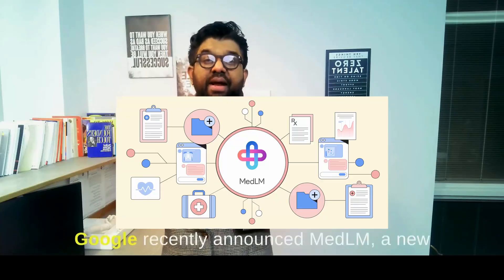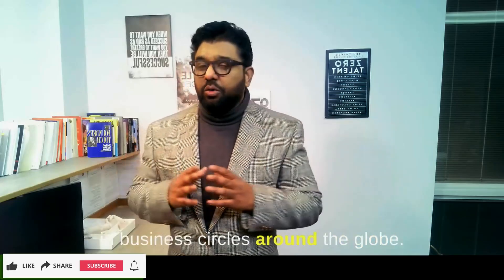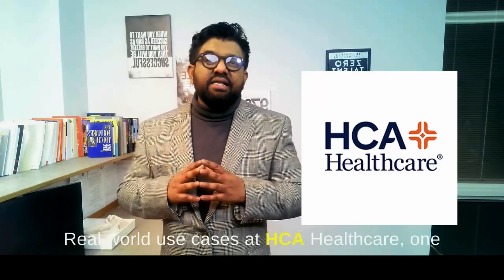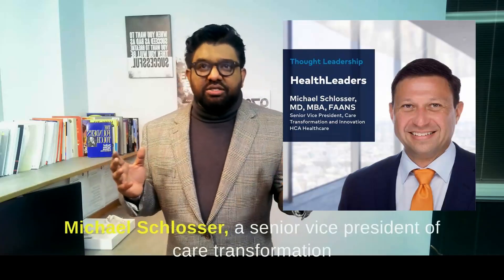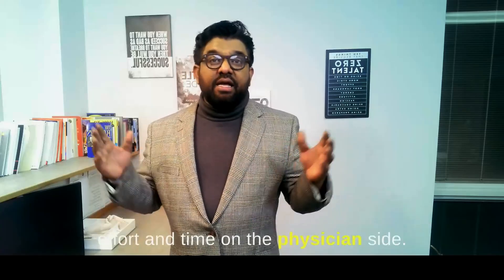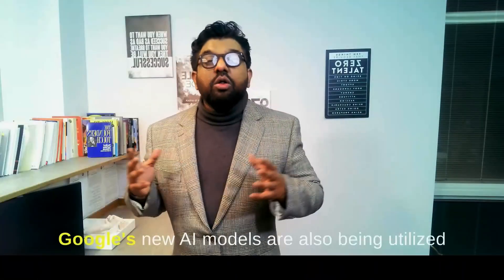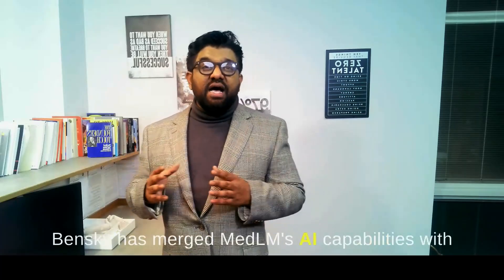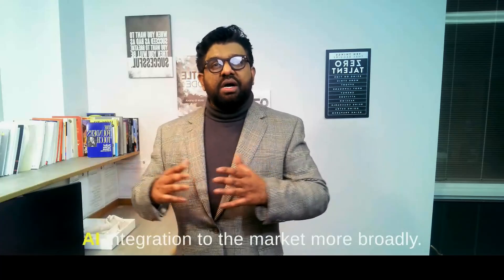Google recently announced MedLM.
Introduction
Google recently announced MedLM, a new suite of artificial intelligence (AI) models designed specifically for the healthcare industry. MedLM marks Google's latest move to gain a foothold in the lucrative healthcare AI market, where it faces stiff competition from rivals like Amazon and Microsoft.
[INTRO]
Ladies and gentlemen, welcome back to Think Consulting! Today, we're diving deep into the Google’s announcement for healthcare AI, a topic that's been making waves in business circles around the globe.
We're going to break down this news and explore all the angles.

The MedLM suite includes two main AI models - a large model and a medium model. Both are trained on medical data to help healthcare organizations and professionals carry out complex studies, summarize doctor-patient conversations, and more. Google said it will also add healthcare versions of its new general AI model Gemini to MedLM in the future.
Details on MedLM Models
Google announced two models as part of the MedLM suite - a large model and a medium-sized model. Both are built on Med-PaLM 2, a large language model trained on medical data.
The larger model is optimized for complex medical tasks that require a lot of knowledge and compute power. For example, it could be used to conduct studies across an entire patient population using a healthcare organization's data.
The medium-sized model is more lightweight and agile. It's better suited for specific real-time functions like summarizing a doctor-patient conversation. The medium model costs less to run as well.
The larger model taps into more medical knowledge to handle complicated analyses. The medium model is nimbler for targeted use cases needing faster processing.
MedLM vs Other Companies
While Google was an early mover in leveraging AI for healthcare starting with DeepMind in 2016, Amazon has been aggressively expanding its healthcare capabilities, most notably with the acquisition of primary care company One Medical for $3.9 billion earlier this year.
Microsoft also poses a formidable threat, with its massive cloud infrastructure and development of healthcare AI services like Cloud for Healthcare. Though Google has a strong position with its advanced AI research and cloud platform, winning market share will depend on convincing healthcare providers that MedLM delivers superior capabilities over competitive offerings.
Some experts point to MedLM's customizable suite of models tuned on medical data as an advantage over more general purpose AI from other vendors. But the ability to integrate services into clinical workflows and provide robust data privacy protections will be key differentiators as healthcare organizations evaluate AI options. While the healthcare AI space has room for multiple players, overcoming established relationships and healthcare expertise at Microsoft and Amazon remains an uphill battle for Google Cloud.
Integration of Gemini AI

Med M🚀🚀✅Check out other videos on my channel✅🚀🚀

⭐⭐ Video Hashtag  ⭐⭐
edLM,